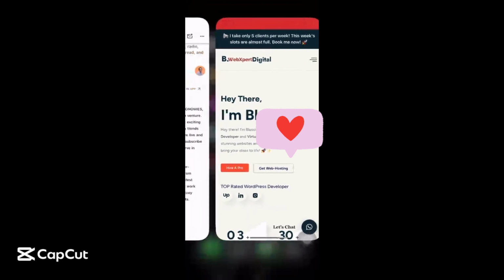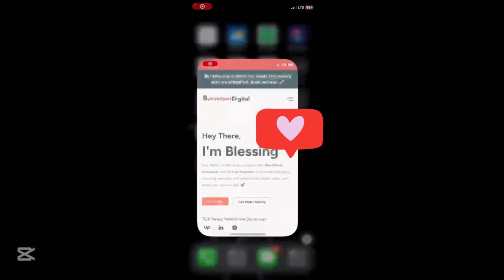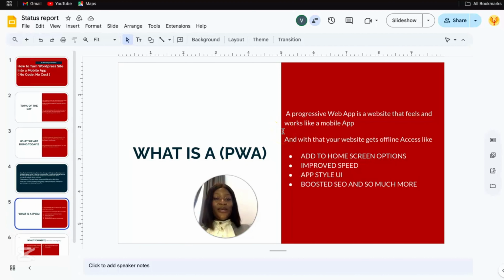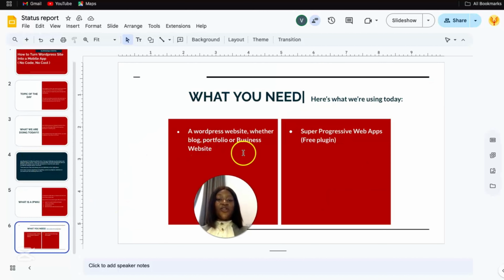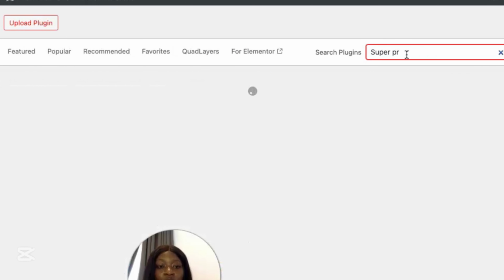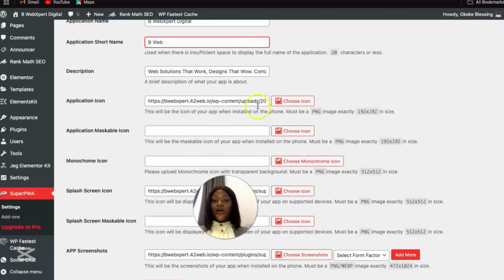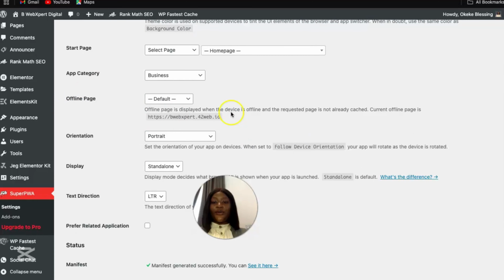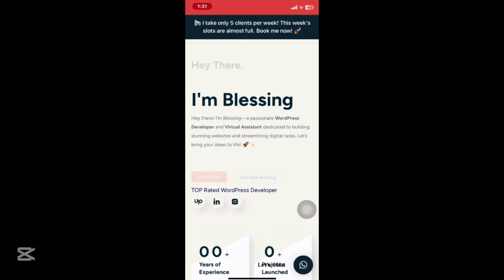Convert Website to App Without Coding! (Android & iOS) 📱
🚀 Convert Website to App Without Coding! (Android & iOS) | No Code PWA Tutorial 📱
Ready to turn your website into a real mobile app without writing a single line of code? 👀 In this beginner-friendly tutorial, I’ll show you how to convert your website into a Progressive Web App (PWA) that works on Android and iOS devices—no coding, no stress, just pure tech magic!

💡 What You’ll Learn in This Video:
✔️ How to build a Progressive Web App (PWA) for free
✔️ How to install your website like an app on phones
✔️ How to customize your app icon & splash screen
✔️ How to get a native app feel without the app store drama
✔️ Perfect for WordPress, Shopify, Wix, Squarespace & more!

This is for YOU if you’re a:

Small business owner looking to go mobile 📲

Blogger, creator or influencer 👩🏾‍💻

Web designer or developer building for clients 🛠

Hustler ready to upgrade your site & impress your users 💼

🔧 Tools & Resources Mentioned in This Video:
✅ Free online tools (no Elementor Pro needed)
✅ Works with ANY website – WordPress, Shopify, custom-coded etc.

🔥 WHY GO MOBILE NOW?
More than 60% of web traffic comes from phones. If your website isn’t app-ready, you’re losing traffic, leads, and authority. This quick method gives you a professional-looking mobile app your users will LOVE—with zero developer fees.

🛠️ WANT TO HIRE A PRO TO DO IT FOR YOU?
Need help turning your website into an app or building a mobile-optimized site?
👉 Hire Me Here –bwebxpert.42web.io  I build sleek, fast websites and convert them into apps like a boss. Let’s work!

More power to your brand. More control in your hands. Don’t miss this easy header hack!

🌟 Let’s turn that website into a pocket-sized powerhouse.
This is your sign to level up. Press play, follow the steps, and drop a comment when your app icon hits your home screen. 🚀